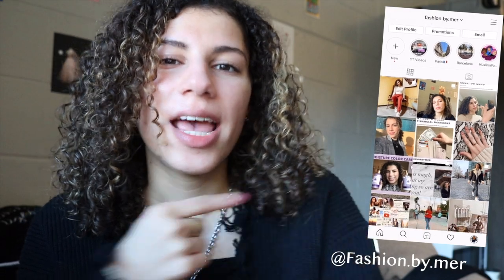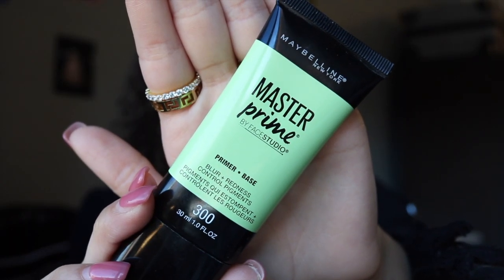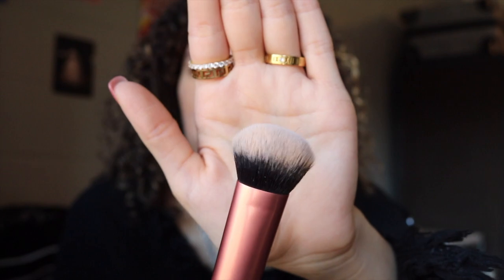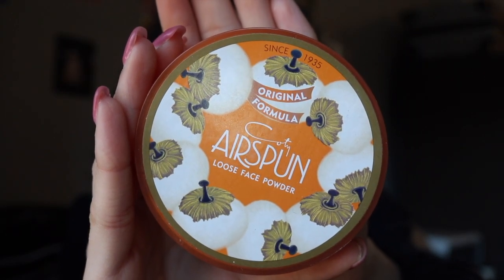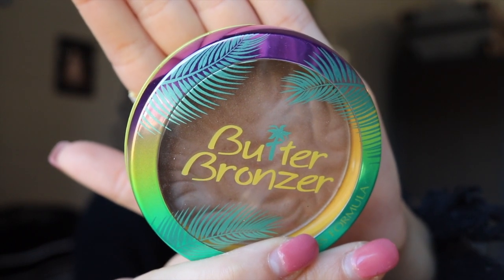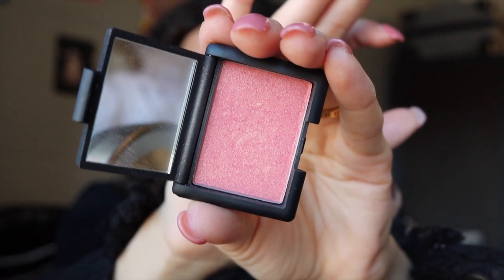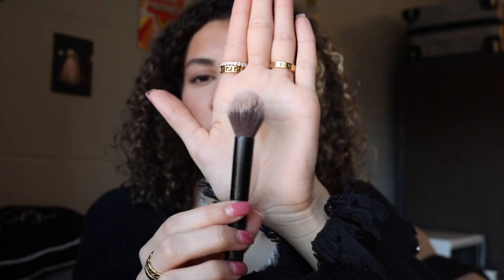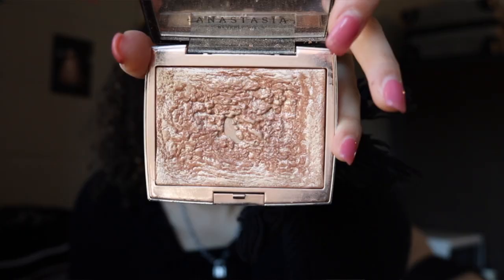EVERYDAY MAKEUP FOR WORK | FashionbyMer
This is my 10 minute daily makeup routine that I wear to my internship.
OPEN FOR HAPPINESS

Love you all! Thanks for supporting me!